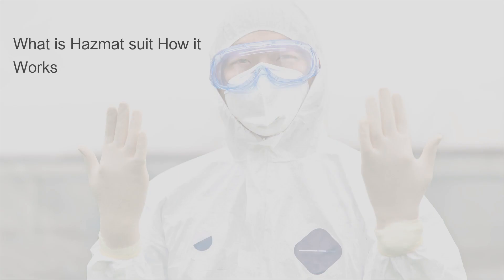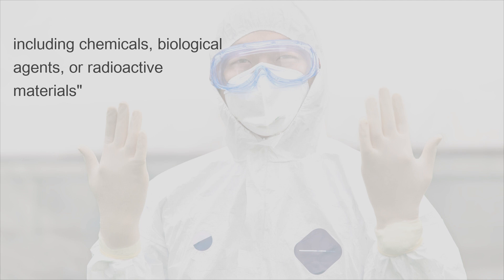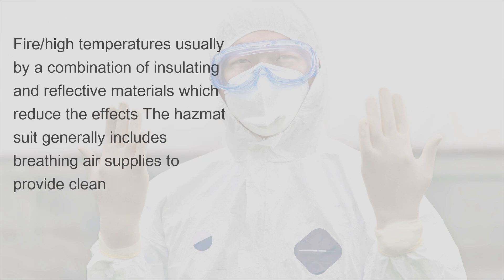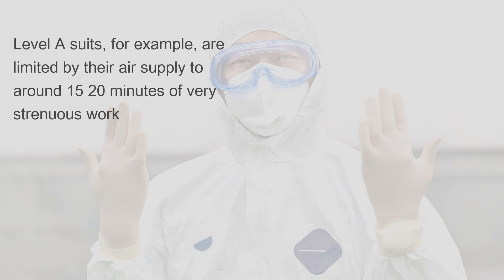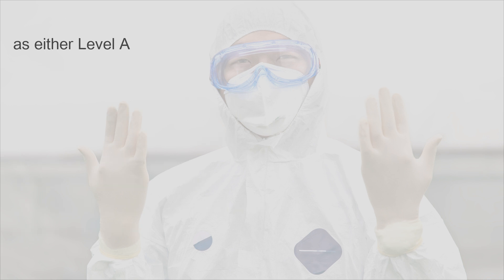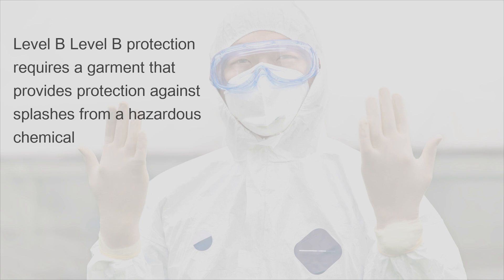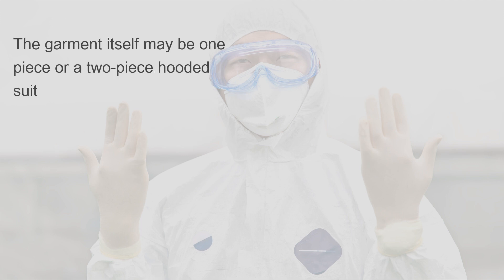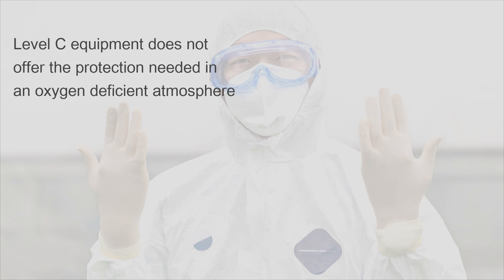What is Hazmat suit How it Works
Created by SuperSimpleVideo